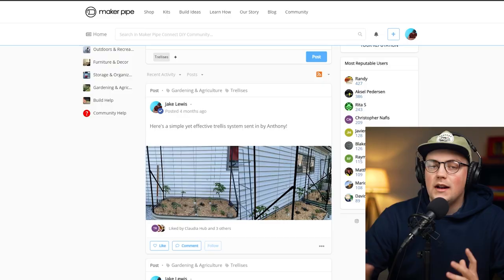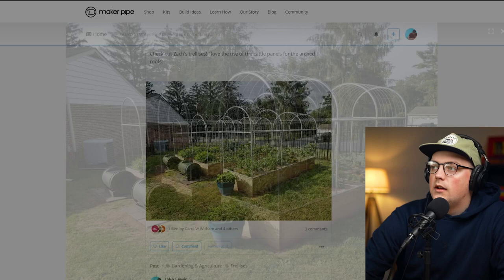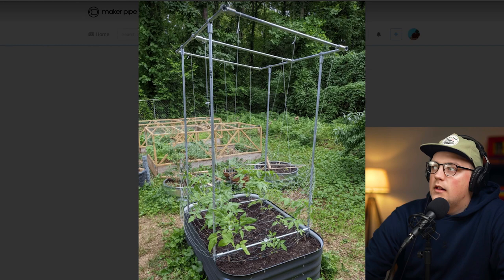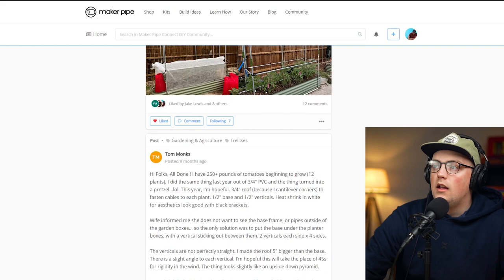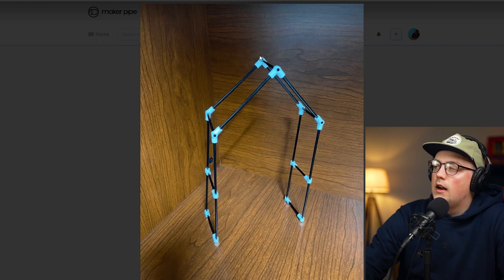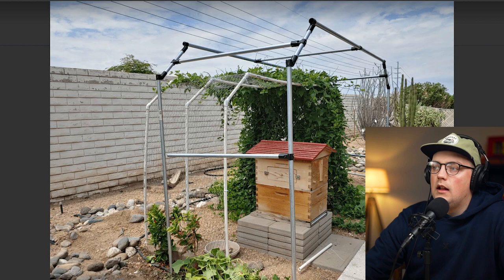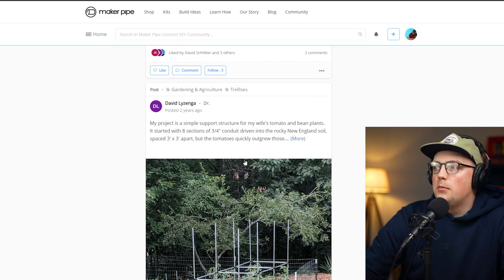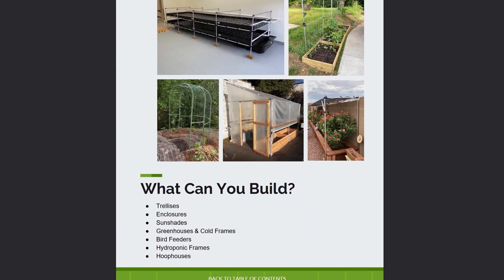17 Trellises Made With Conduit & Connectors | MPM - 134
In today's video, we look at 17 DIY trellises shared last season in the Maker Pipe Community. Check out the Gardening & Agriculture section of the community for more info on these builds and others.